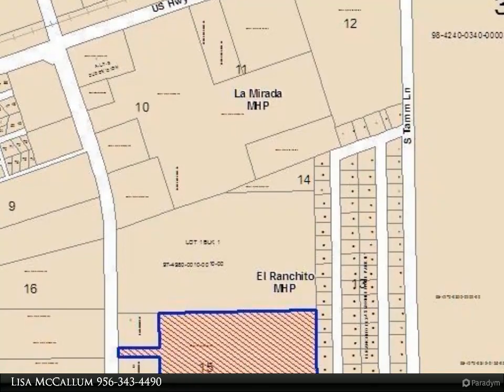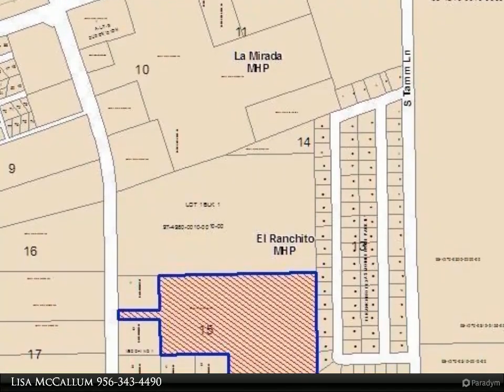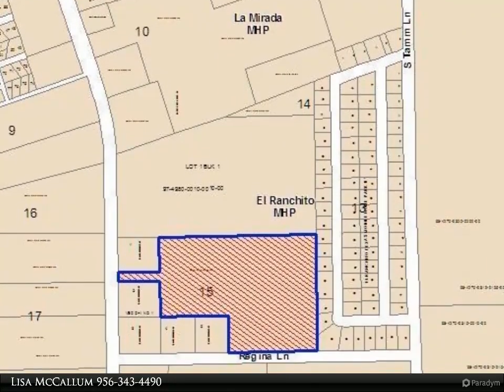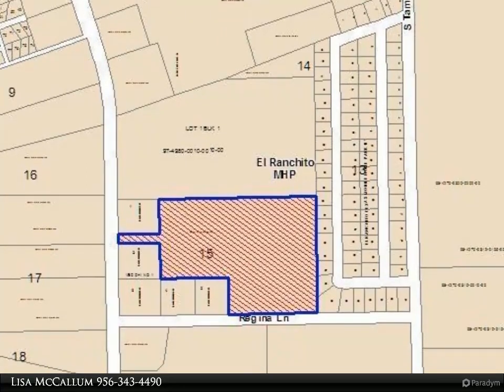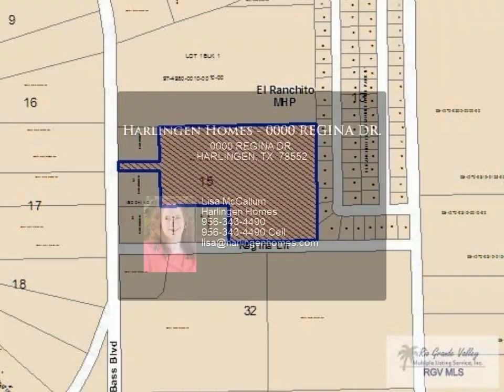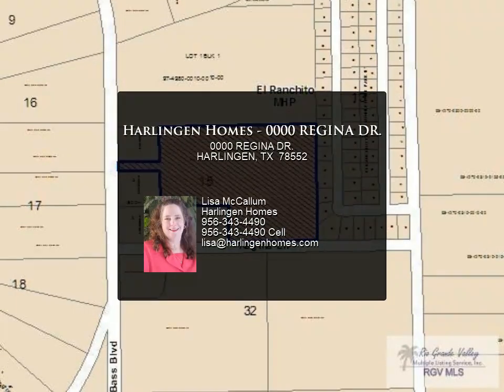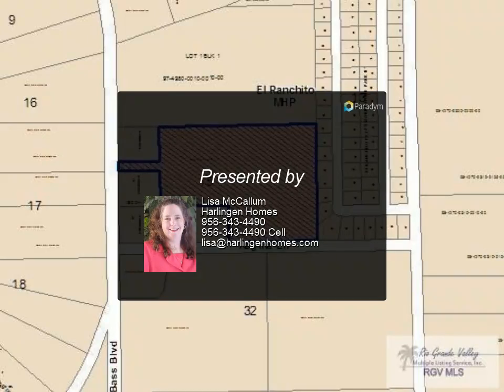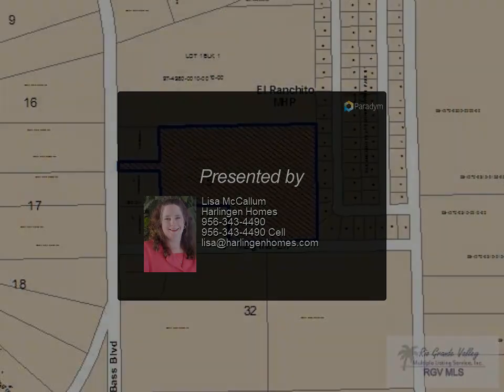Harlingen Homes - 0000 REGINA DR.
0000 REGINA DR.

This property has a long drive entrance off of Bass and has access from Regina Lane. Perfect for a subdivision or to build your Dream Home on acreage. The Survey and Plat Determination Certificate on in Navica. Seller advises Buyer to do their Due Diligence and research what they plan to do with this property and what will be required.

Lisa McCallum
Harlingen Homes